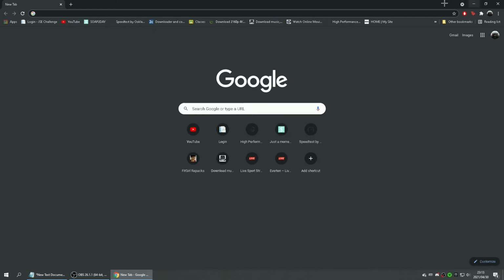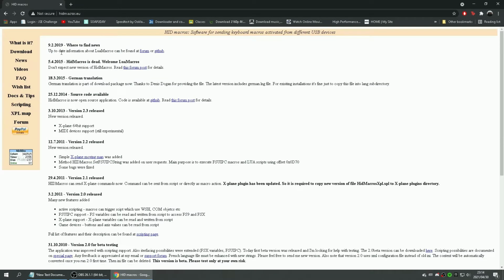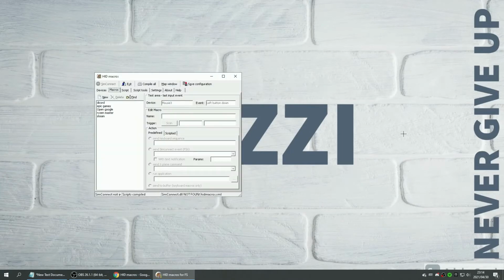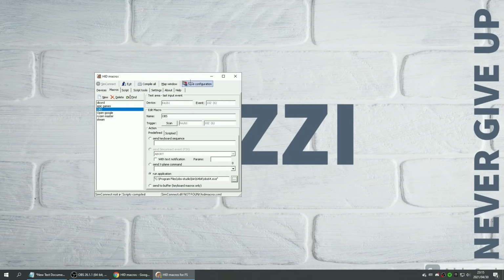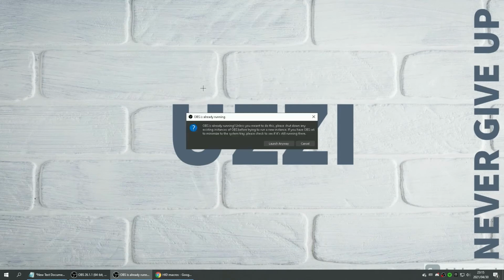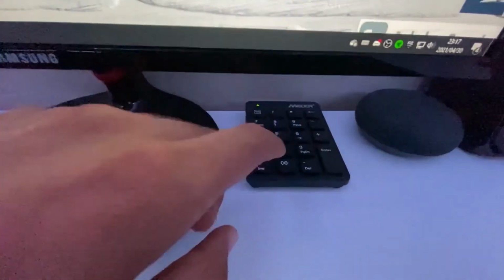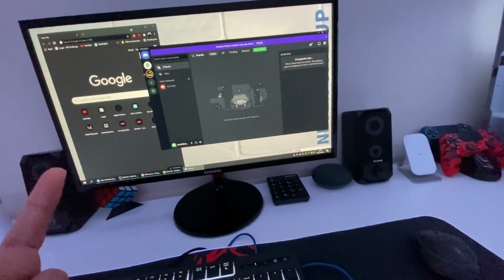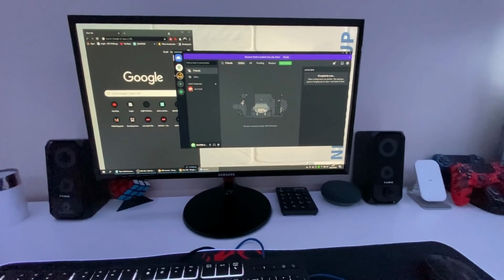Is this the best way to be Productive? Free Macro software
Just a little video to go along with an article/tutorial I wrote on how to setup individual hotkeys or macros if you have multiple keyboards connected to your PC. Software like Autohotkey and AutoIt sadly is unable to do so out of the box, so here is a work around for everyone who is interested in some extra hotkeys.

For a more detailed explanation and further information, check the "workshop" section